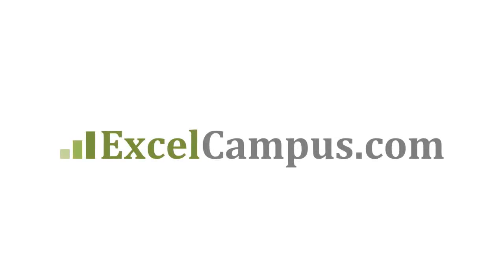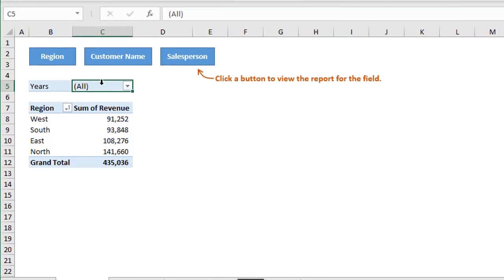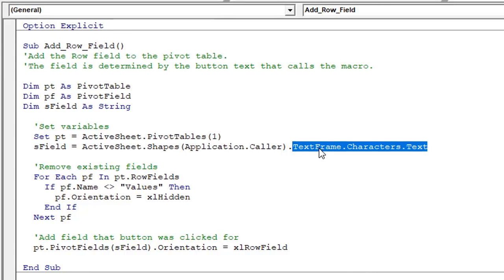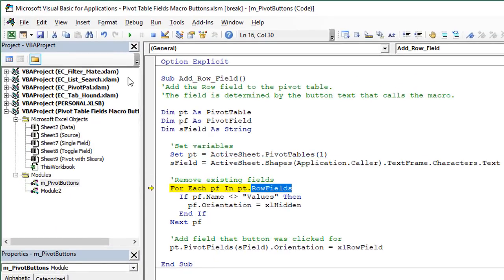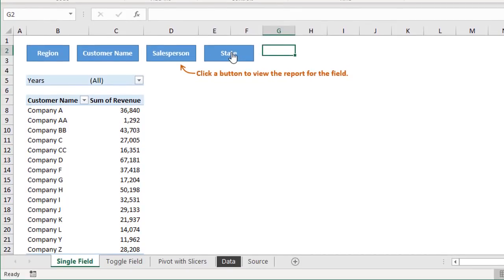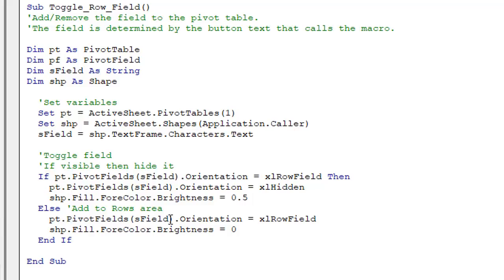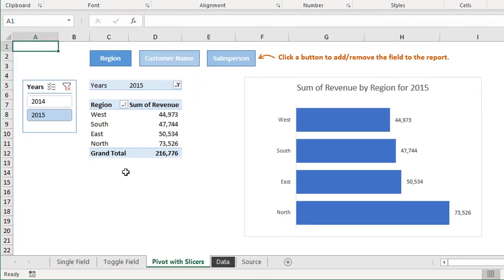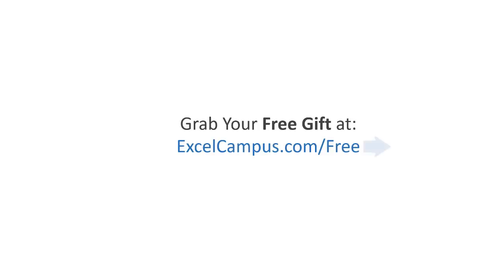Use Vba Macro Buttons To Add/remove Pivot Table Fields Instantly!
In this video I explain how to use macro buttons to add or remove fields to your pivot tables.  This is great for reports and dashboards where you want to allow users to quickly see different views of the data.  The users don't have to be familiar with how to modify pivot tables.

I share two VBA macros in this video.

The first macro will remove all fields from the Rows area of the pivot table, then add the field based on the macro button that was pressed.

The second macro is a toggle that allows the user to add or remove each field independently.  This allows the user to add multiple fields to the pivot table, and control the order of the fields in the Rows or Columns area.

The macro uses the Application.Caller property to retrieve the text from the button, and use it in the code.  This means we can use the same macro for all of the buttons on the sheet.

I also explain how to create additional buttons in the video.

You can still use Slicers and Pivot Charts with the pivot tables.  The macro buttons just automate the process of changing the fields in the pivot table.

00:00 Introduction
00:11 Adding Macro Buttons to a Pivot Table
01:06 Macro to Replace Fields in the Rows Area
04:09 Copy & Align